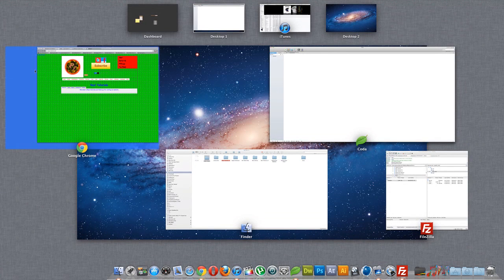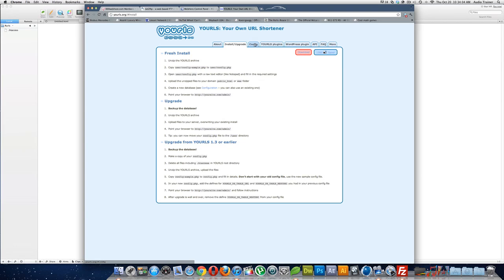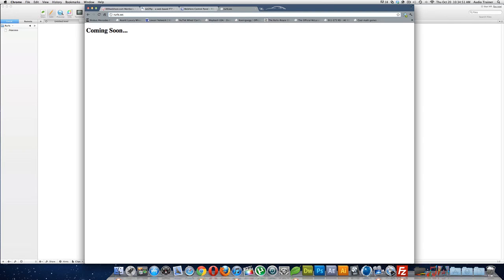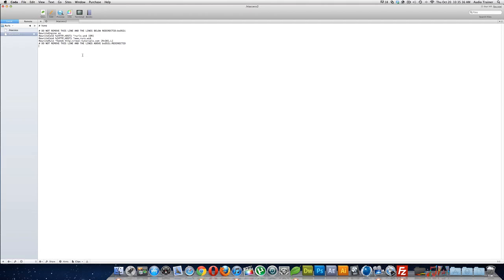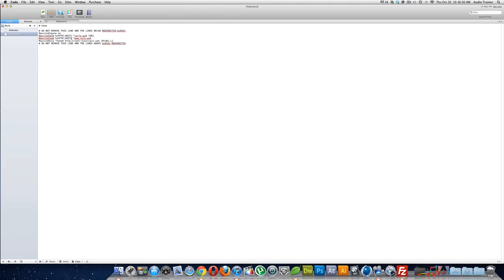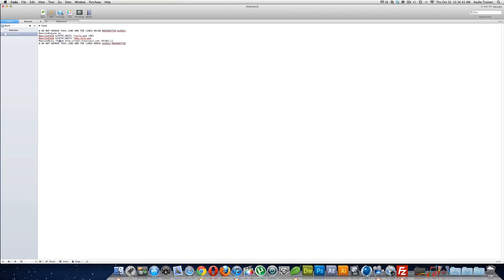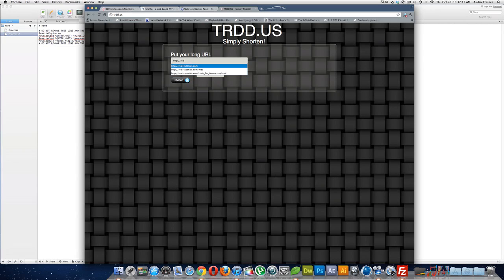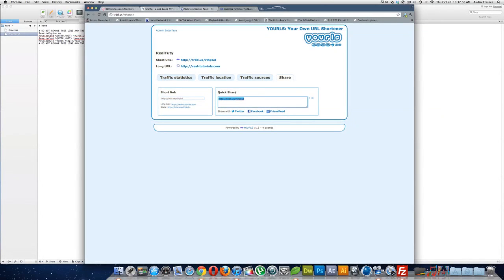How to make your own url shortener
READ ME!!!

script
# home

# DO NOT REMOVE THIS LINE AND THE LINES BELOW REDIRECTID:bsO52i
RewriteEngine on
RewriteCond %{HTTP_HOST} ^rurls.ws$ [OR]
# DO NOT REMOVE THIS LINE AND THE LINES ABOVE bsO52i:REDIRECTID